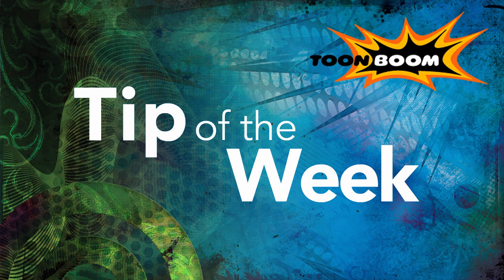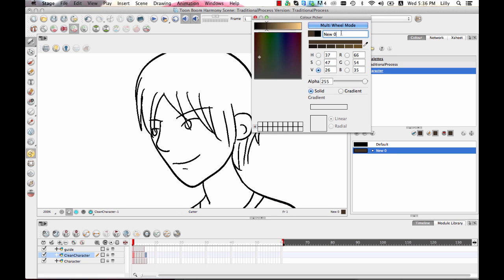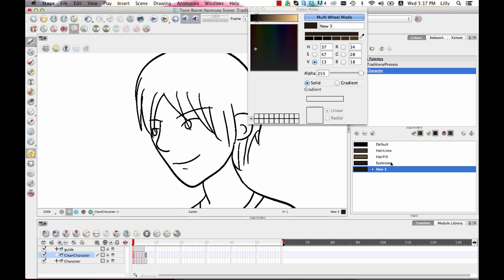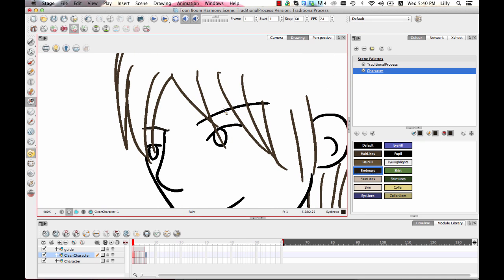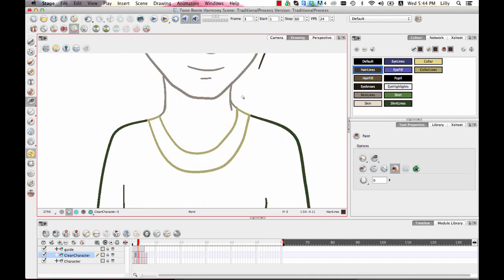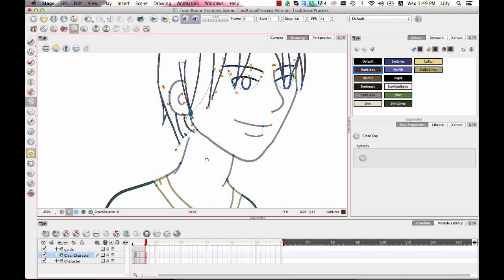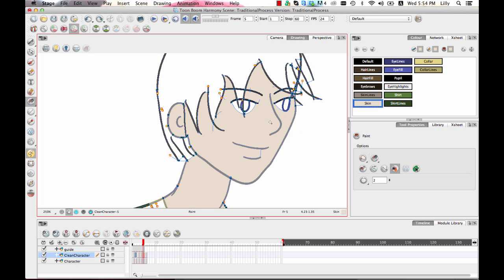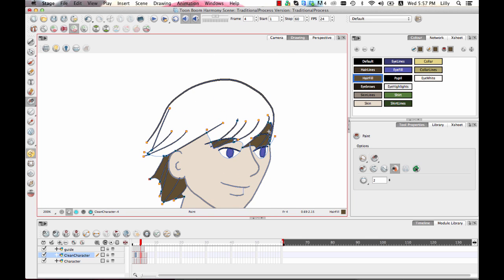Toon Boom Tips #46 Frame-By-Frame Animation Colour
This tip is for users of Toon Boom Animate, Animate Pro and Harmony. How-to tips you can use when working with Frame-by-Frame Animation Colour. Find out about Lines in colour; creating pallettes;naming colours; RGB values and much more.

 00:00:00 Intro
00:00:20 Lines in Colour
00:00:42 Creating a New Palette
00:01:39 Adding Colours to the Palette
00:03:00 Naming Colours
00:05:45 Reordering Colours and View Modes
00:06:13 Repainting the Lines with Repaint Bucket
00:06:45 Changing a Colour's RGB Value
00:07:13 Repainting the Lines with Repaint Brush
00:09:03 Filling in the Colour with Show Strokes on
00:09:38 Closing Regions using the Close Gap or Stroke Tool
00:11:17 Painting Regions using Paint Unpainted
00:11:48 Overridable Shortcuts
00:14:20 Regular Paint Tool
00:14:40 Apply to All Drawings feature when Painting
00:16:06 Protecting Colours
00:17:05 End